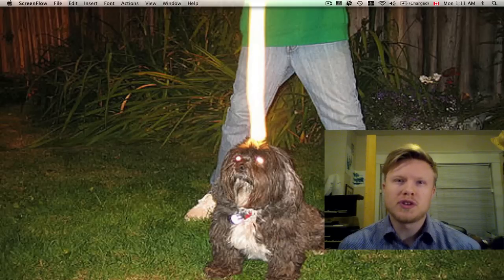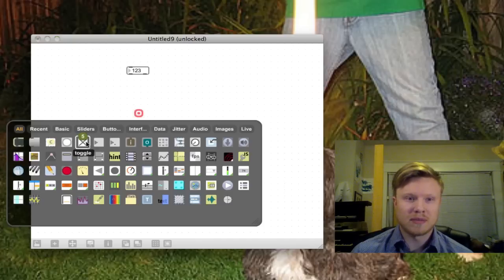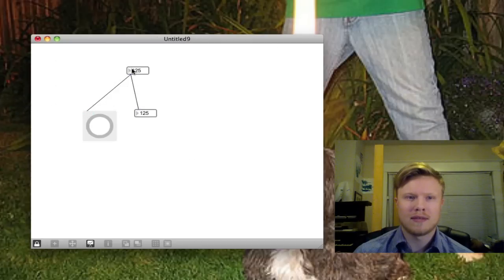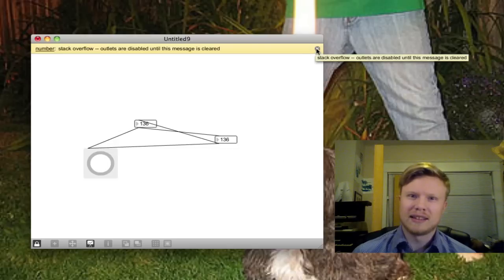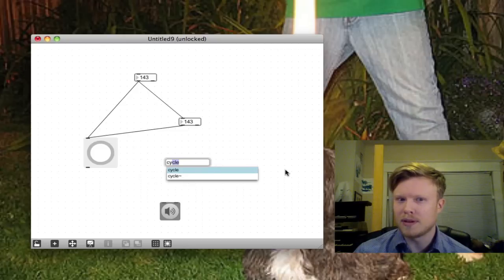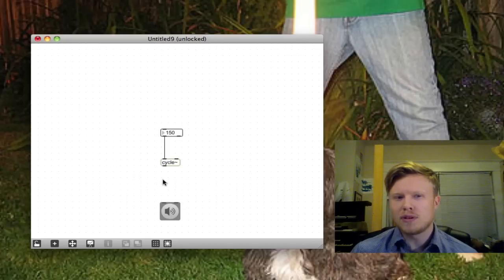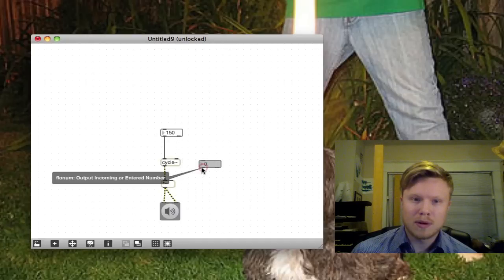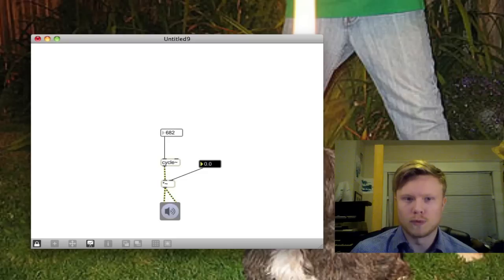Max MSP Beginner Tutorial 1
I made this video as a starting point for people who have never used Max/MSP before. I make a very simple patch and do my best to explain how it works.

Objects I use:
number - the basic number box. only does integers.
button - takes any input and outputs a bang (also turns yellow) you can click on it to do the same thing
flonum - similar to number but it can work with decimals
blank object box - allows you to type in the object that you want
cycle~ - this object is a sine wav generator. it creates a sine wave at whatever frequency you tell it to. it is a MSP object and its output is audio.
*~ - multiply audio object. This takes the signal from the cycle~ object (which is -1 to 1) and multiplies it by .25 which changes the range of the audio signal to -0.25 to 0.25 amplitude.